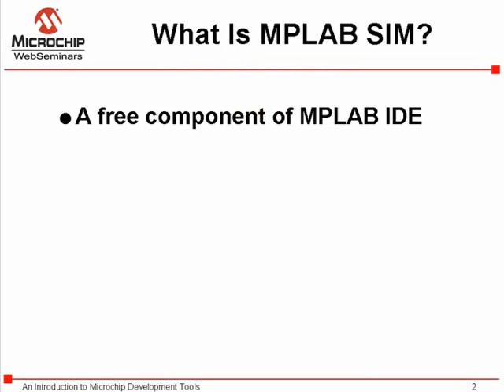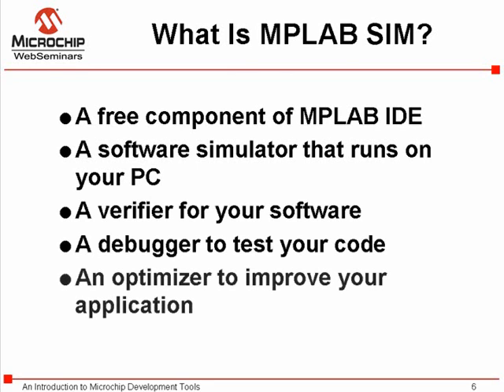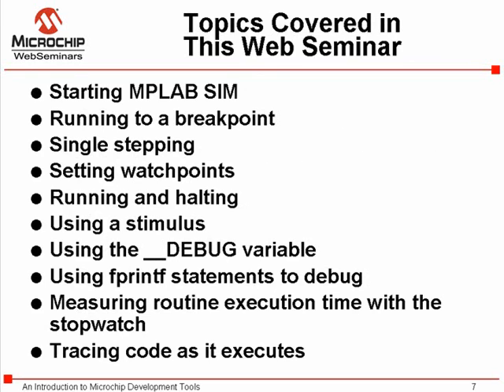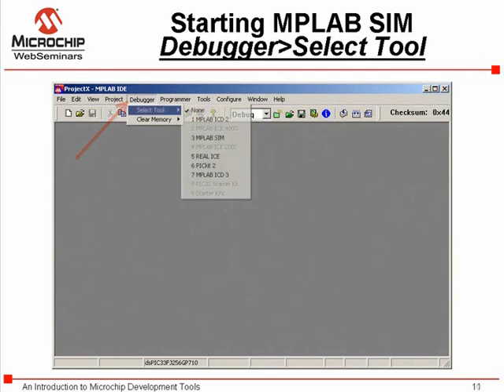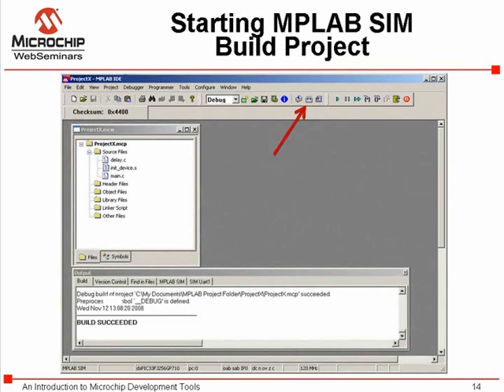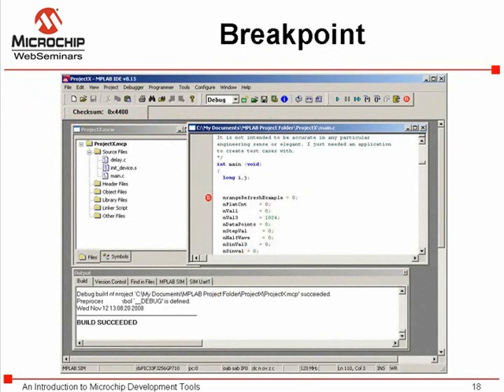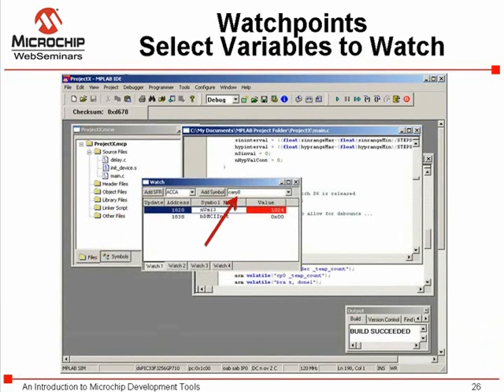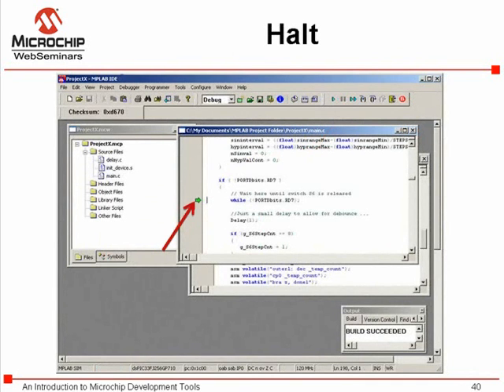Introduction to the MPLAB SIM Software Simulator Part 1 of 2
'This video introduces the free MPLAB SIM software simulator, which is one of the debug engines of MPLAB IDE.  Capabilities of the simulator are covered using examples.  The Stopwatch and the Trace Analyzer are demonstrated as tools for making accurate timing measurements.  The Stimulus Controller is covered in detail, with specific examples showing manual, cyclic, and sequential stimulus events, plus complex stimulus conditions.  Simulator output logging is explained with a program that simulates summing two analog waveforms.